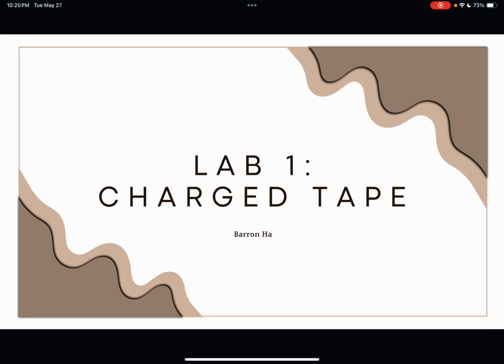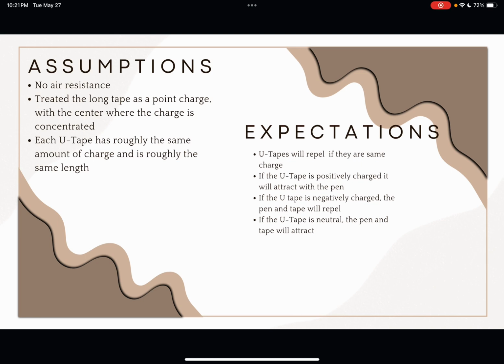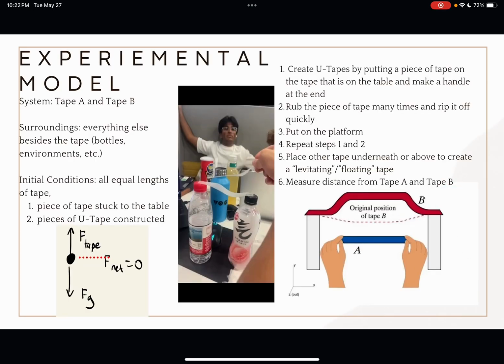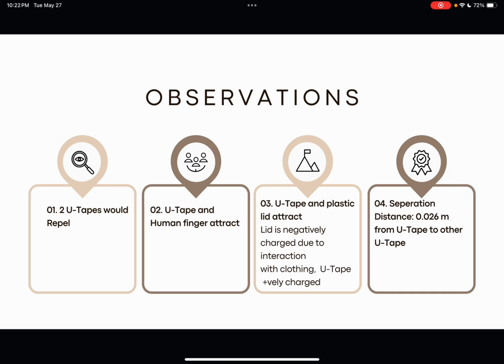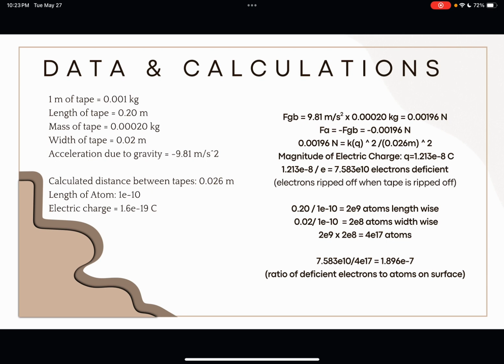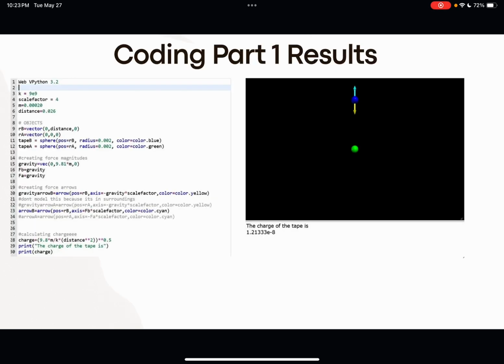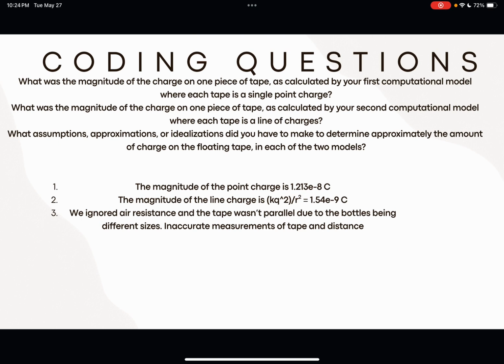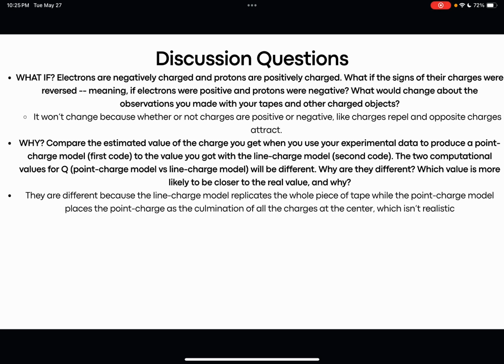May 27, 2025